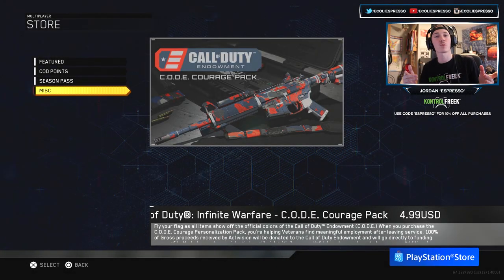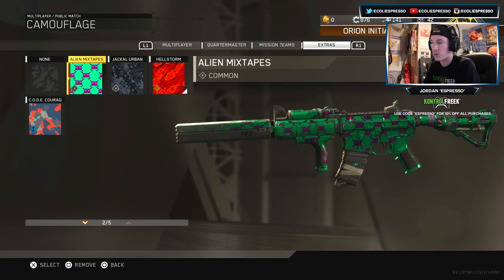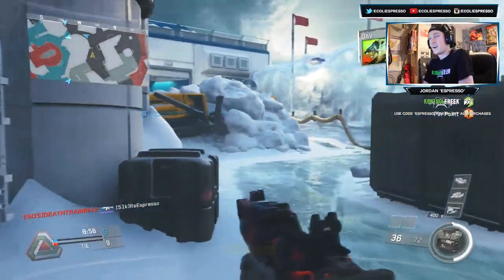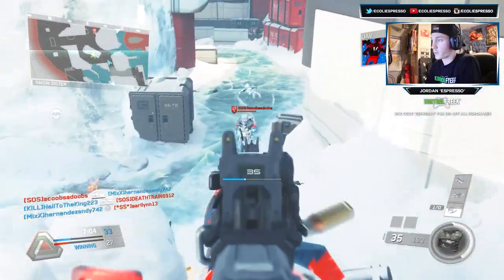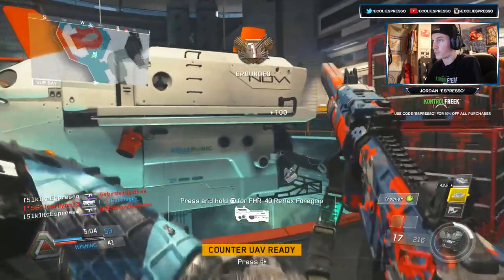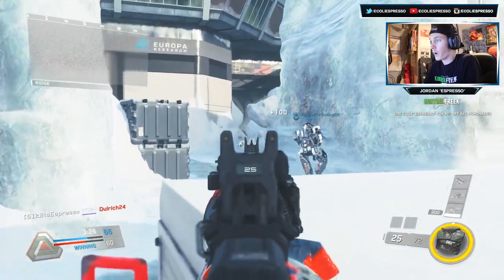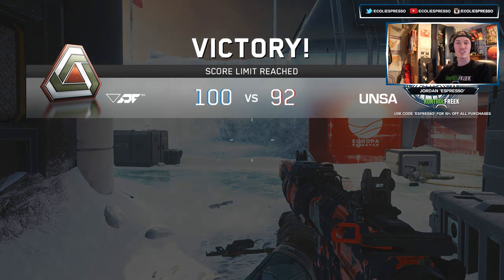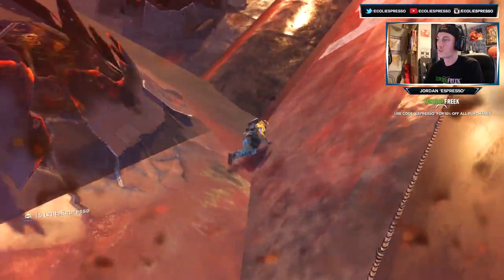BRAND NEW COURAGE CAMO SHOWCASE! - One Man Army TDM INSANE Carry - "Seriously, What's a Team?"